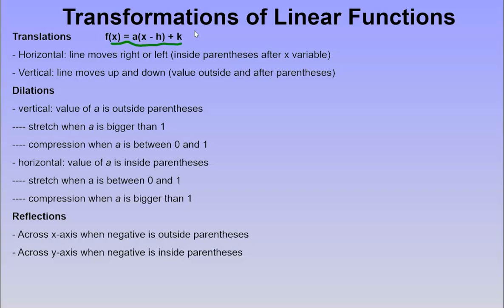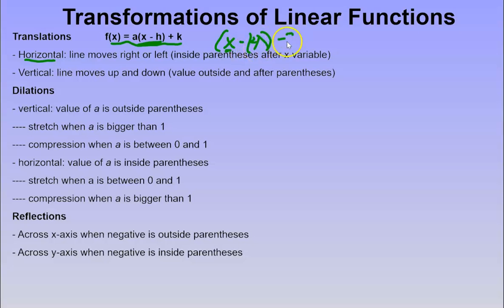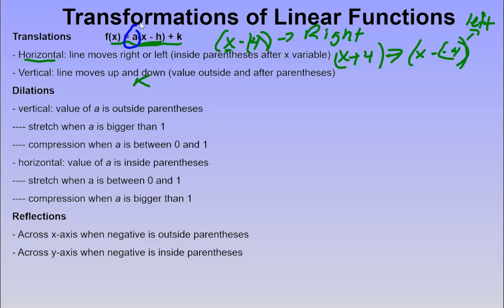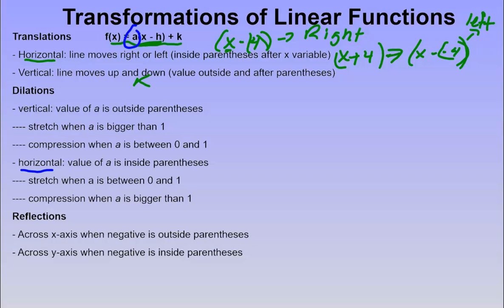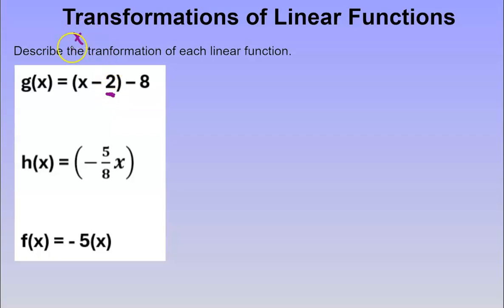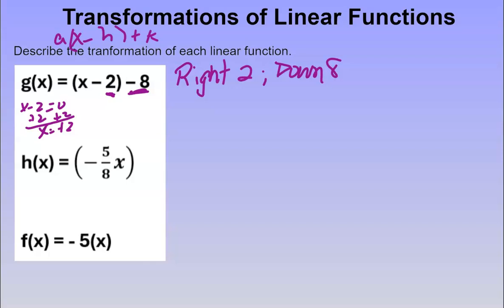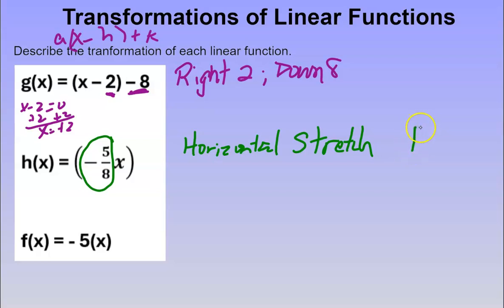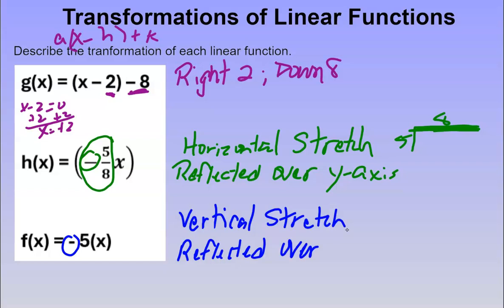Transformations of Linear Functions